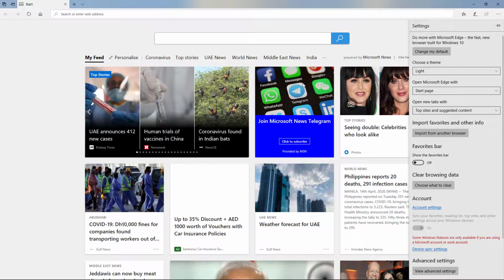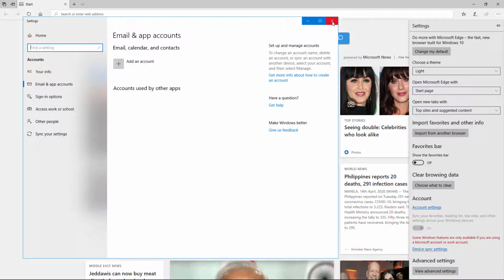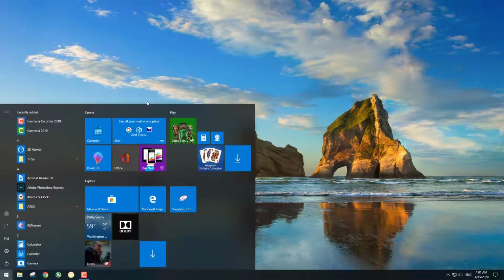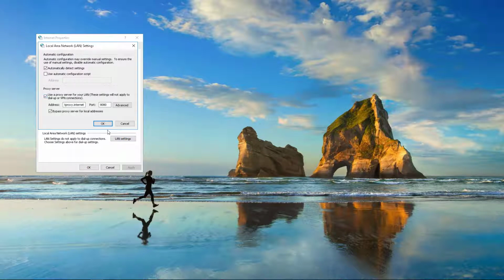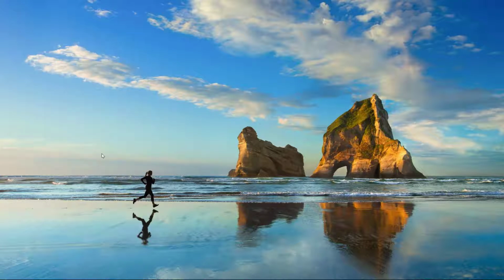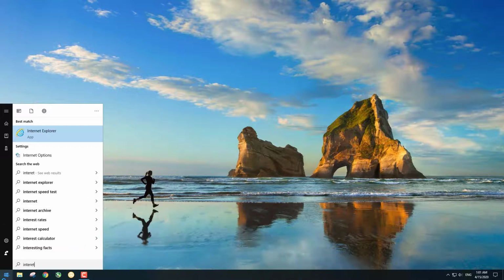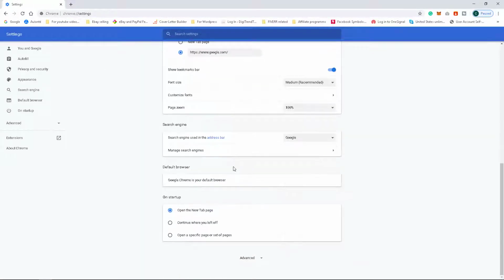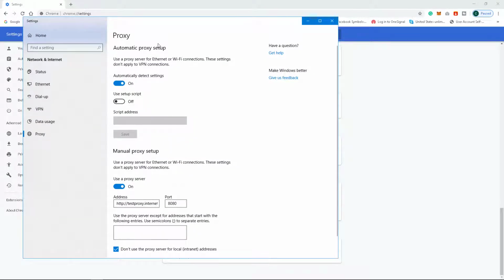How to remove the proxy | In Windows | using Google Chrome and Internet Explorer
Check more tutorials in my new Tech Blog Check more tutorials in my new Tech Blog